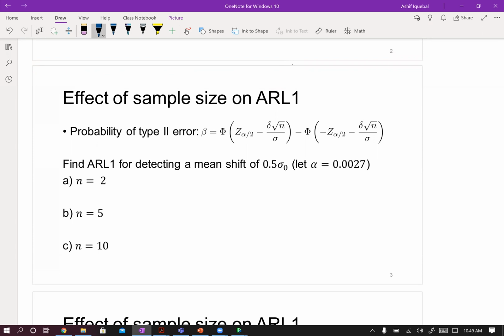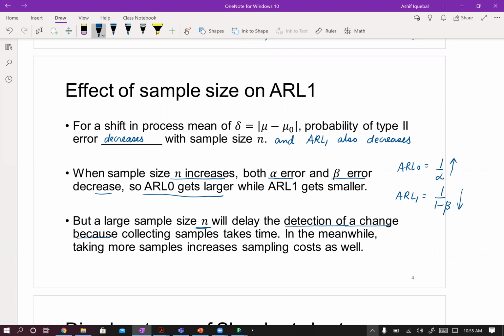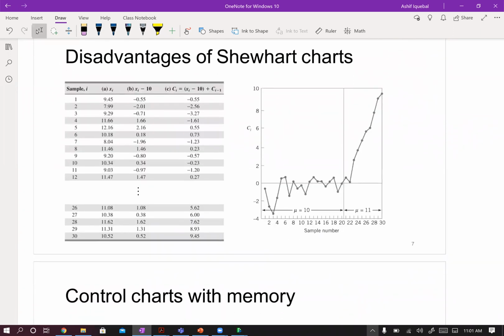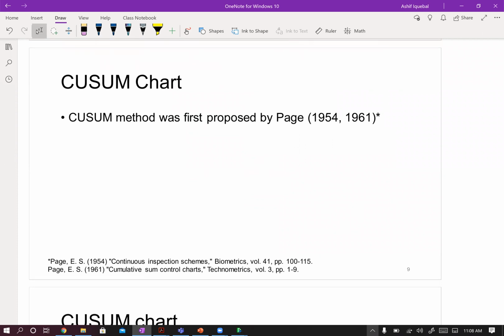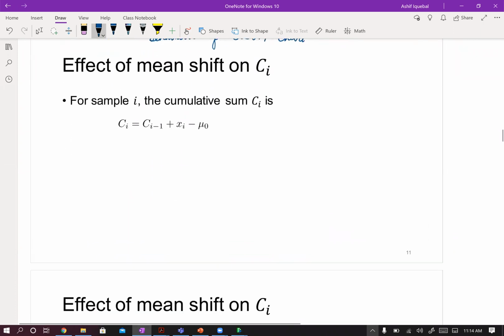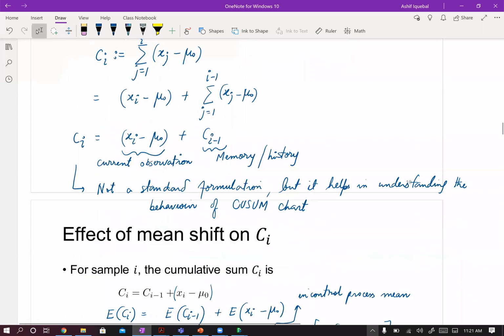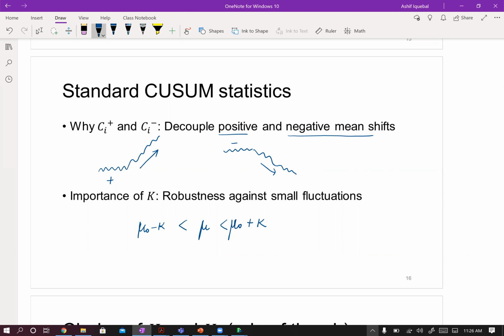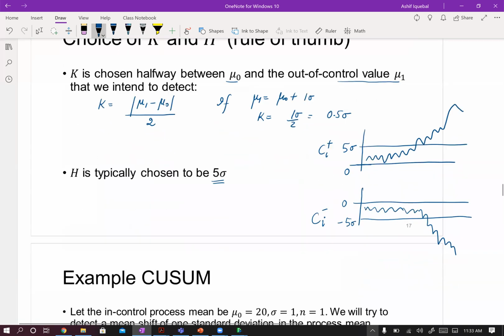Memory control charts- CUSUM and EWMA (Part 1)